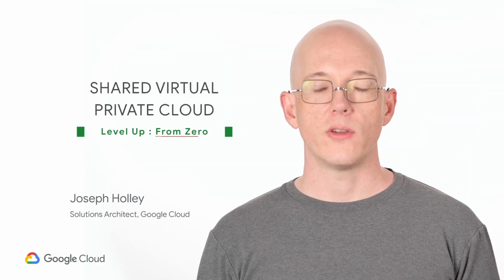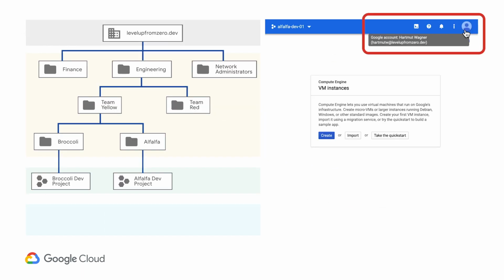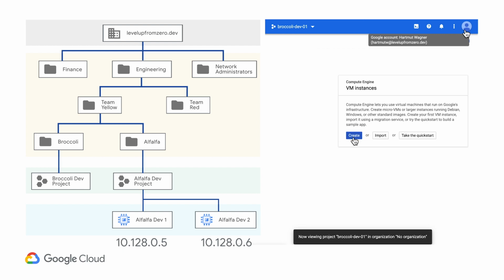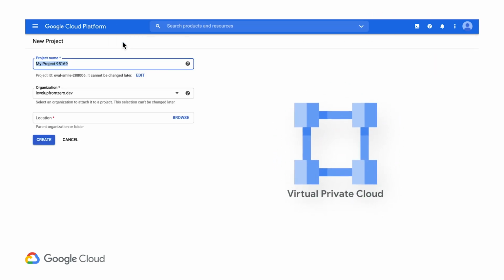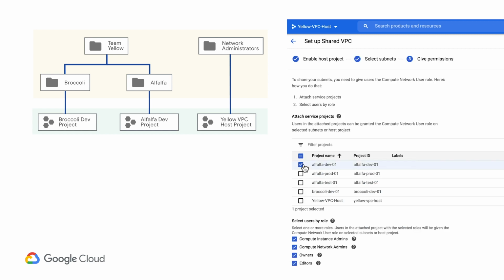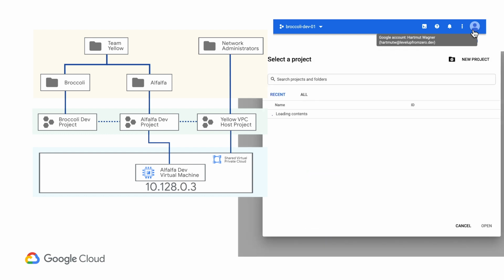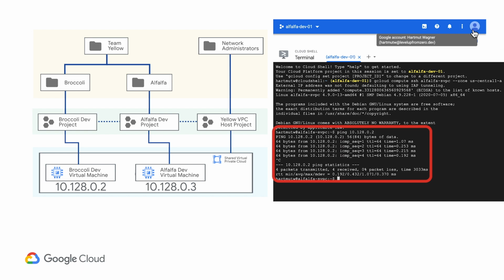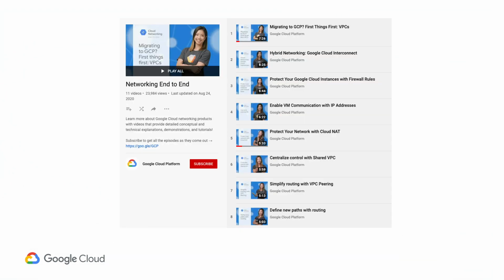Level Up From Zero Episode 4: Shared VPC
Welcome to Level Up: From Zero - the show where we show you how to get started with Google Cloud, hands-on.

In this episode, Solutions Architect Joseph Holley will show you how to connect two projects together using a Shared VPC.

00:18 - Why do we need a Virtual Private Cloud?
00:38 - VPC and Google Andromeda
01:12 - Hands-on: Demonstrating default network segmentation
02:06 - Hands-on: Creating a Host Project and setting up Shared VPC
03:05 - Hands-on: Demonstrating Shared VPC networking
03:40 - Hybrid networking, Dedicated Interconnect, and VPC Peering
04:27 - GCP Networking End-to-End and wrap-up